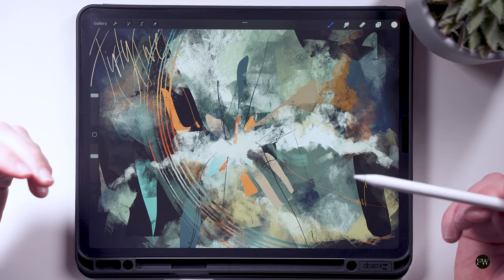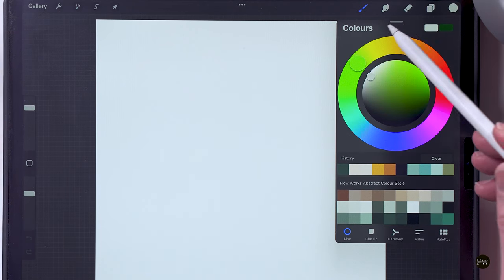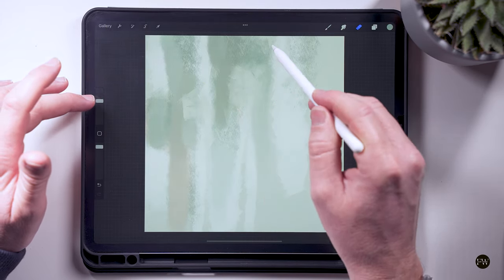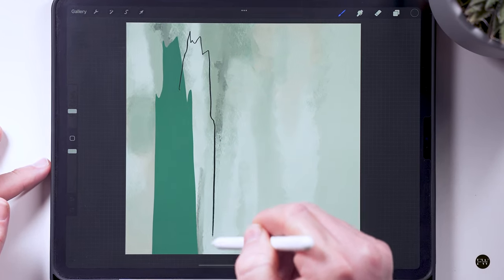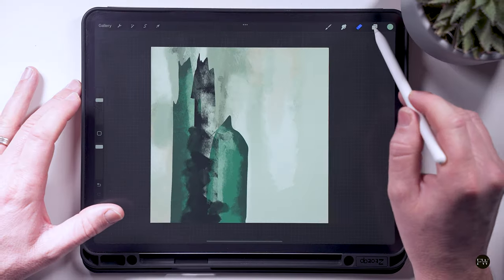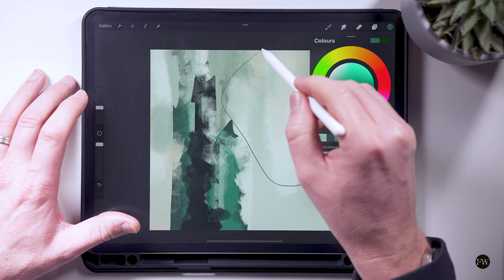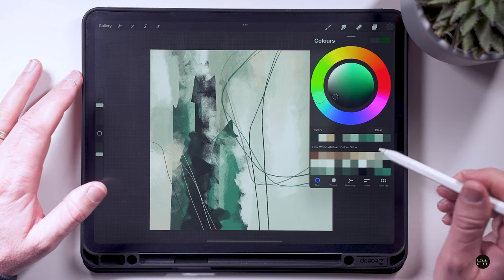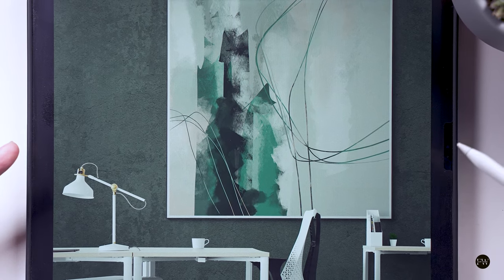DIY Abstract Simplistic Contemporary Art - EASY AND SIMPLE TUTORIAL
If you are a beginner and are into your abstract art then follow along to this video where I demonstrate how to create a DIY simply abstract piece of digital art. Keeping your canvas simple in terms of composition is key to any modern piece of art. A combination of various textured layers along with some strong mark-making helps create a piece of art you can hang on your wall for your living space.

Thanks for watching my latest video, I document every Abstract Painting I create so you can join me on this journey from starting out as a novice Abstract Artist and hopefully will improve over time. Please share all your comments below with any tips or advice on how I can improve.